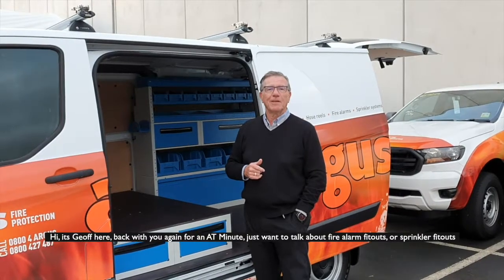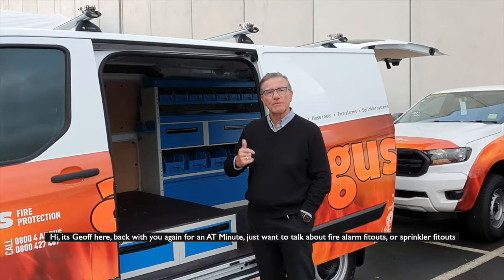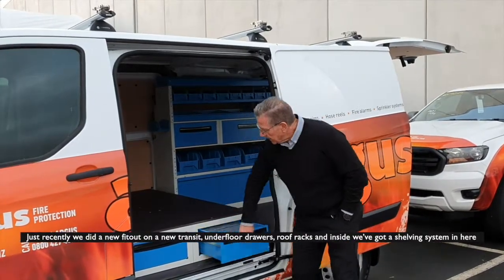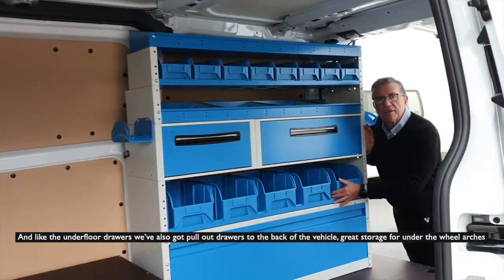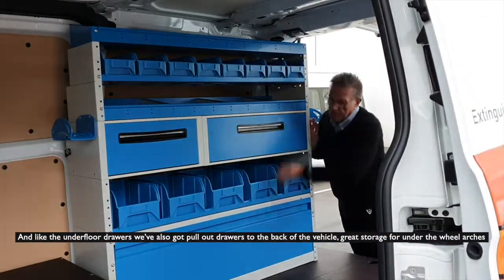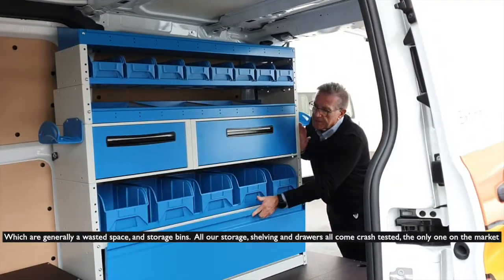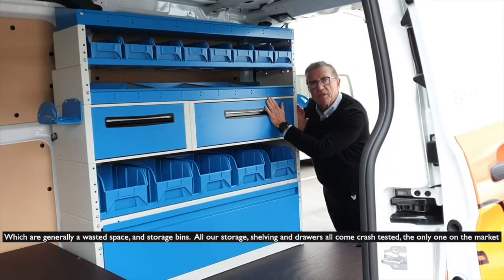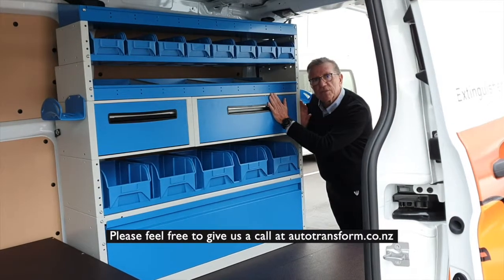AT Minute - Fire alarm fitout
On this AT Minute we look at our all new fire alarm fitout. This fitout comes with all the storage, safety and practically you need to ensure the job is done right and to a high standard.